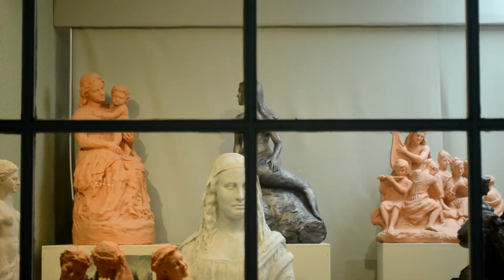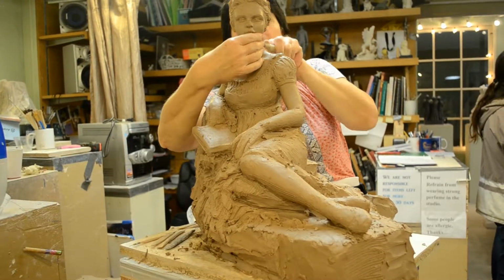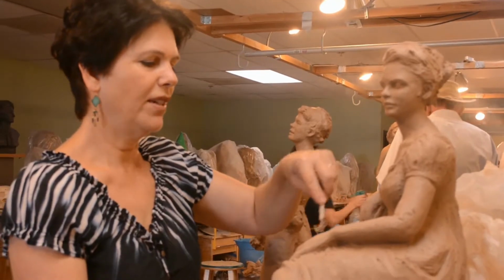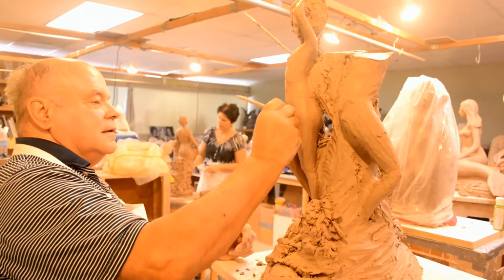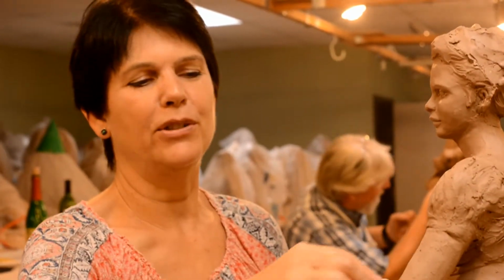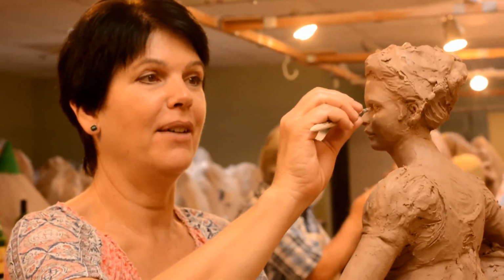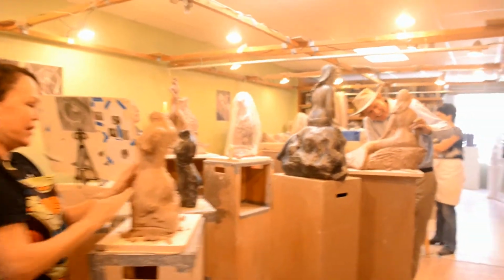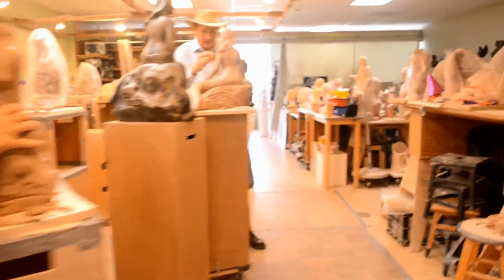School of Sculpture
Ever been interested in sculpture but don't know where to start?

I made this documentary for my video production final at school.

Directed and produced by Winston Mitchell

Camera work by Winston Mitchell and Isauna Mitchell

Edited by Winston Mitchell

Special thanks to Tim Zimmerman for recommending me a good microphone for the project